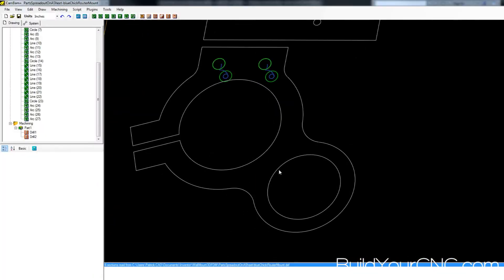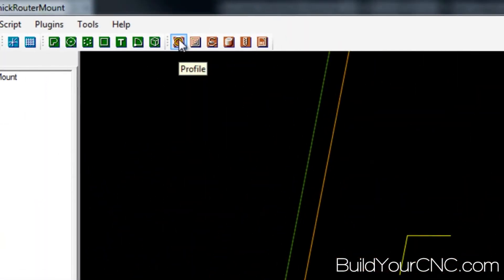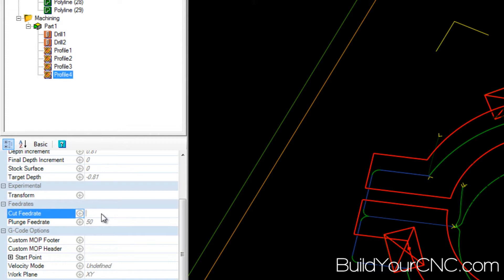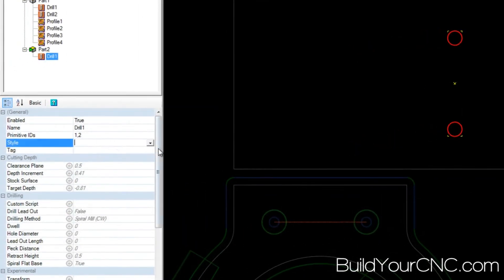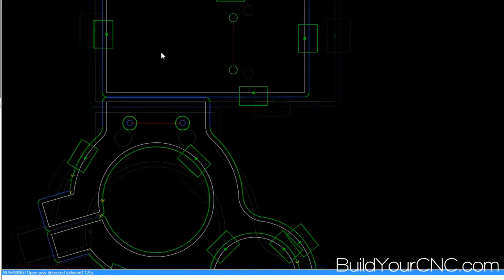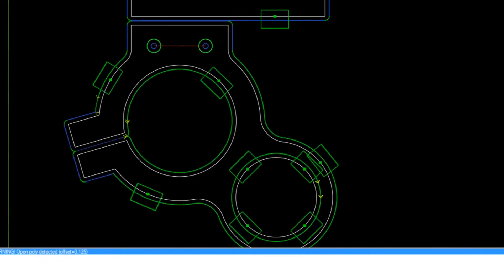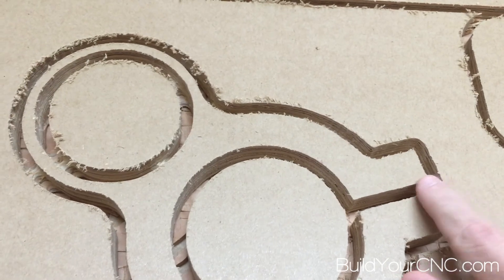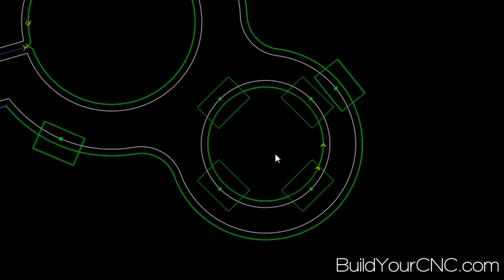How to Finish CAMing and cut the parts Tutorial on Autodesk Inventor/CAM/CNC Workflow - Part 10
This is the tenth and final video in a 10 part series on the CAD/CAM and CNC process using Autodesk Inventor as the design tool, CamBam as the CAM tool for machining operations, and the greenBull CNC machine to fabricate the parts.

In this tenth video, the machining operations are completed and saved as g-code to be cut on the machine. The video also shows the greenBull CNC machine cutting the parts.

Equipment that I use to make videos:
3D Mouse to rotate/zoom/move the object (Must have for CAD!!!)